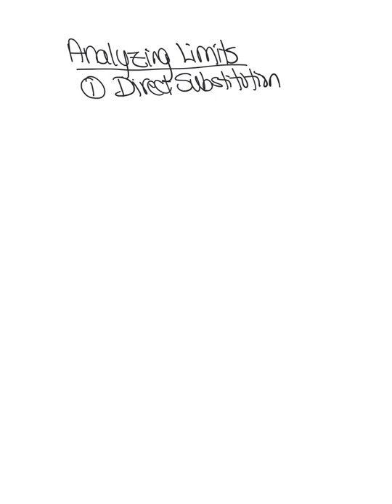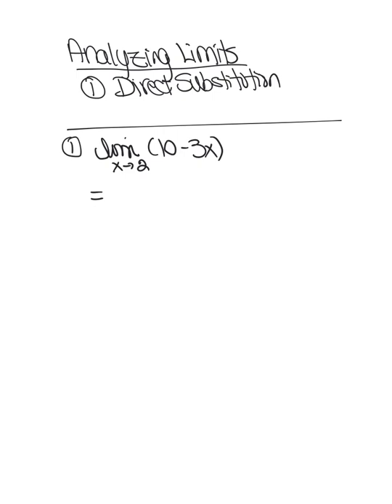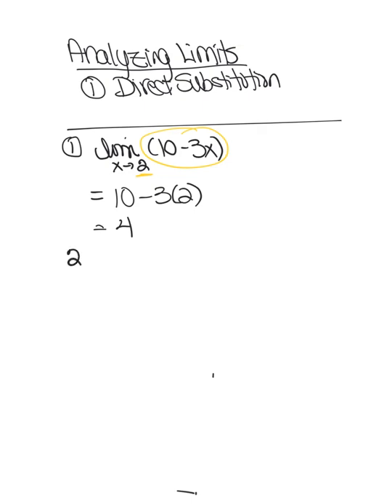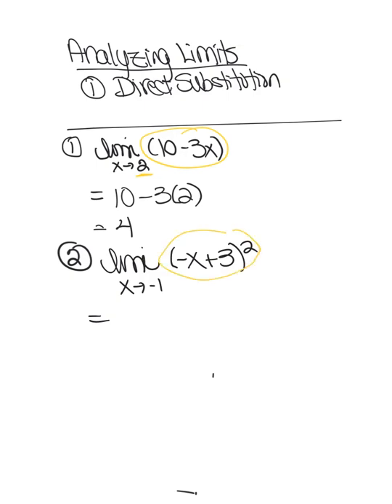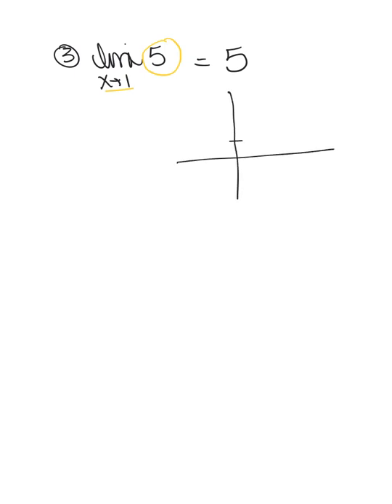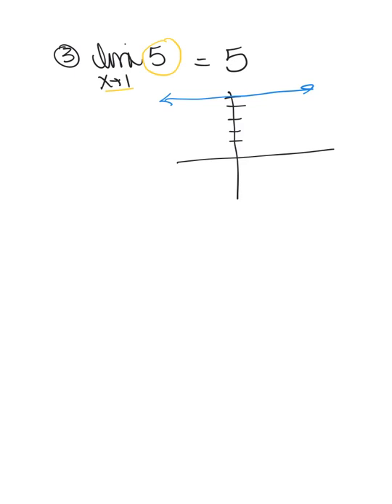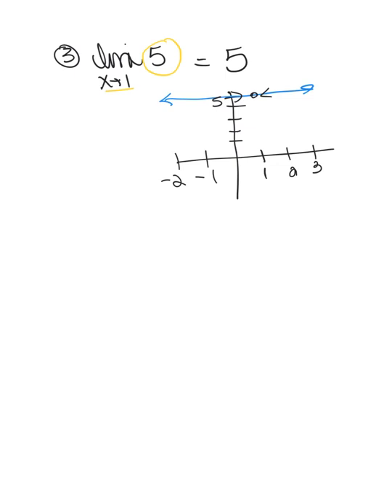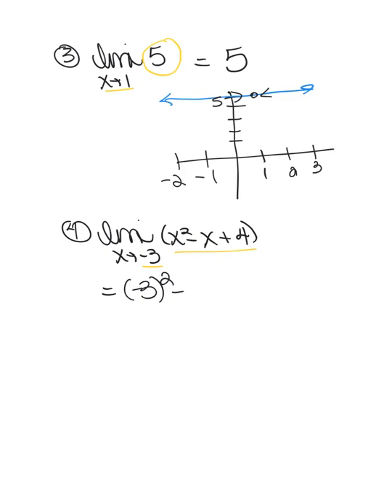Limits-Direct Substitution part 1